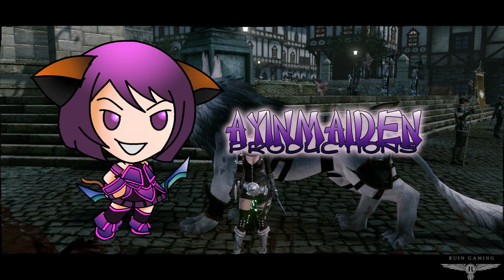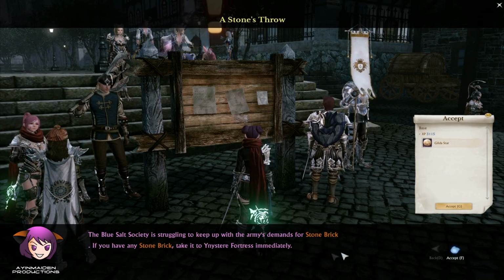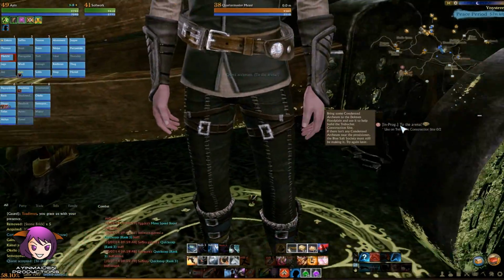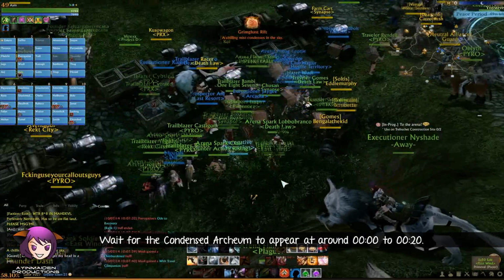ArcheAge - Grimghast Rift Raid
(Sun to Wed 8/9pm EST)
This is the Grimghast Rift raid in Ynystere.
There is a Blue Salt Brotherhood Notice Board in Caernord that gives you a quest when it's close to rift time. Check at around 2130h. You have to get 5 Fabric, 5 Iron Ingots, 5 Stone Bricks OR 5 Lumber and then hand it in at the Fortress south of Caernord.

The Blue Salt Brotherhood NPC, Quartermaster Mayul will then give you a quest to pick up some Condensed Archeum and bring to the Trebuchet Construction Site in Dolmen Floodplain. You have to wait till it's close to rift time which is at around midnight in game before these Condensed Archeum appear. The quest requires you to turn in 2 so you might have to port  back and run another. Unless you have a cart that can carry 2.

After you turn in your pack, you will get 2 more kill quests, one after another. Make sure the raid is ready before you start the fight.

★ PROMOS! ★

Play Guild Wars 2 for Free!